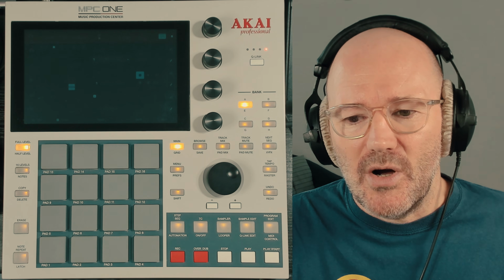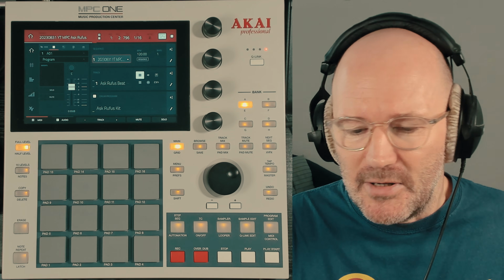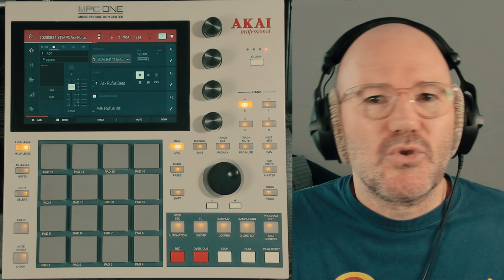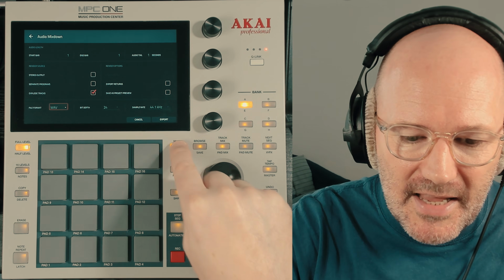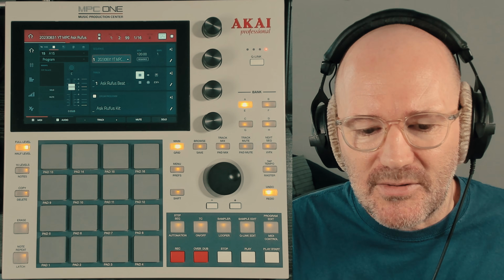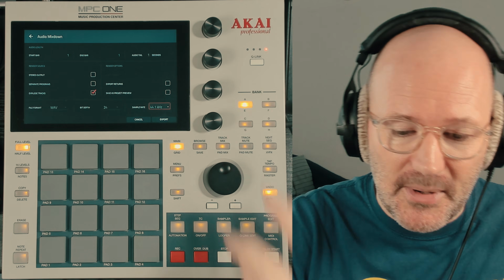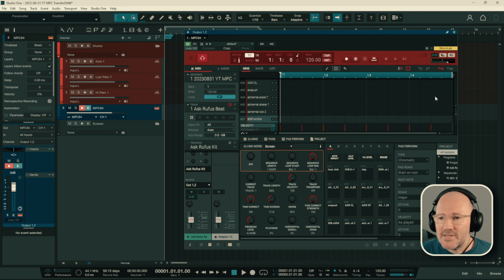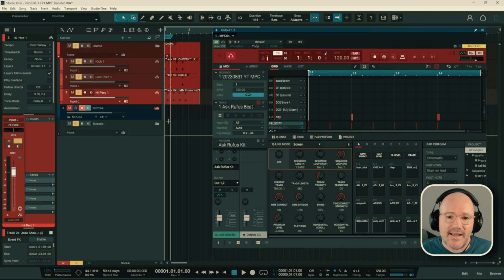Akai MPC Tutorials. How to transfer multitracks and stems to your DAW from your MPC.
In this video, I discuss the three different ways I transfer multitracks and stems from my MPC to my DAW for further processing and arranging.

Chapters:
00:00 Intro
00:28 Stems and Multis
02:14 The Old School Way
05:27 Bounce a stem to an SD Card
09:06 Bounce a multi to an SD Card
12:18 MPC into controller mode
13:05 Drag and drop from MPC Software
16:00 Outro

Equipment I use:

Headphones:
Audeze LCD-X
Beyerdynamic 770/880/1990
Shure 535

Reference Monitors:
Genelec 8020D

Content Creation:
Davinci Resolve
Filmic Pro

Data Wheel: